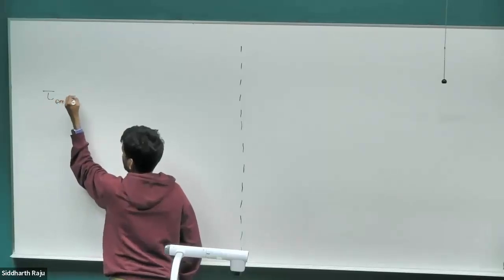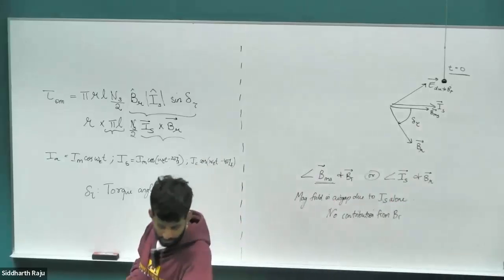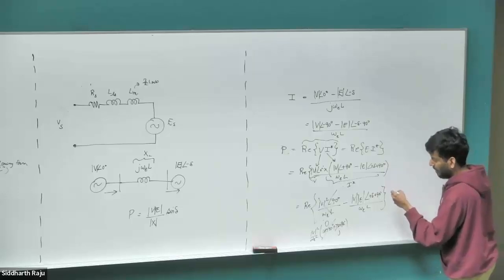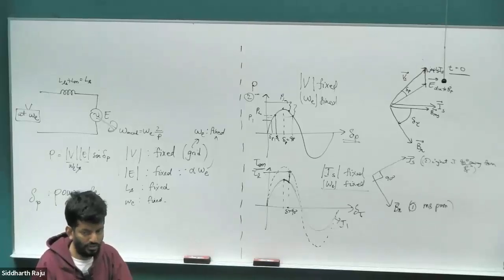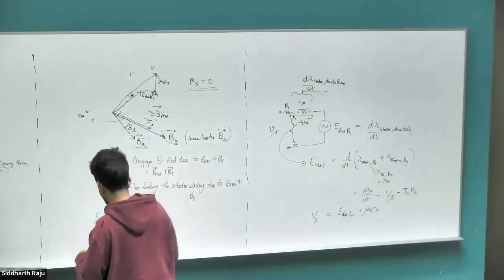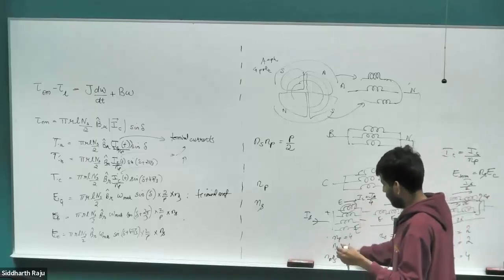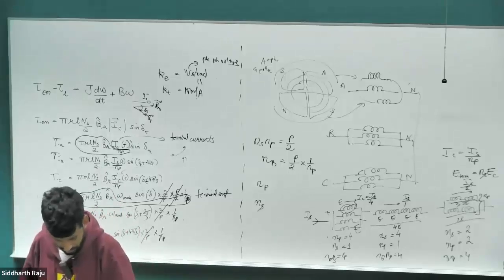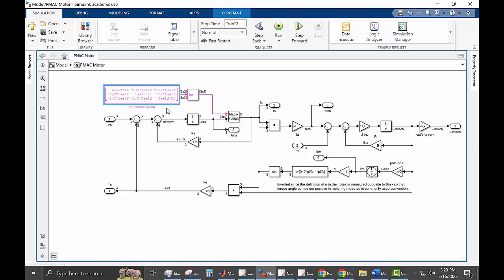Extra Lecture I - Power, load, and torque angle, and PMAC modelling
This lecture covers two topics outside the core syllabus related to Permanent Magnet AC (PMAC) motors. The first part focuses on the relationship between power, load, and torque angle, and the second part introduces the modeling of the PMAC motor in the abc-domain.